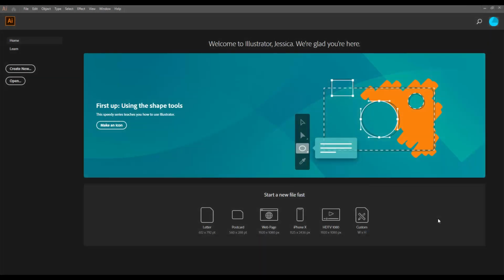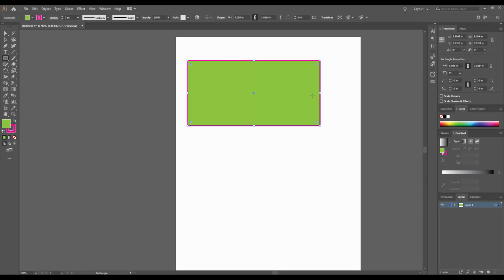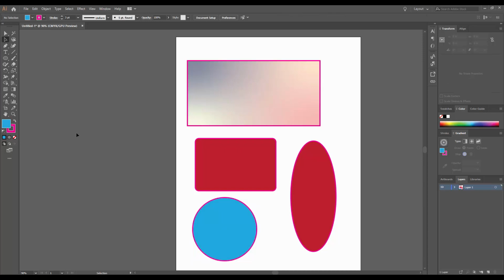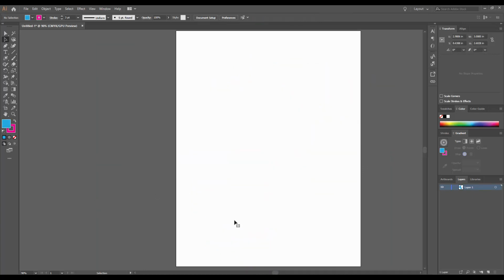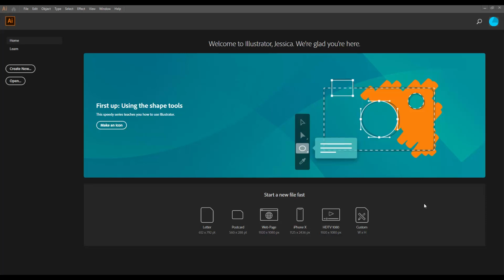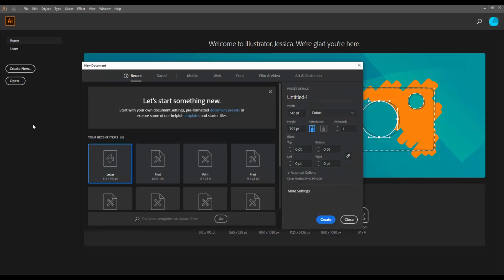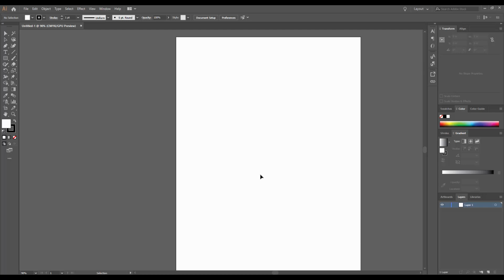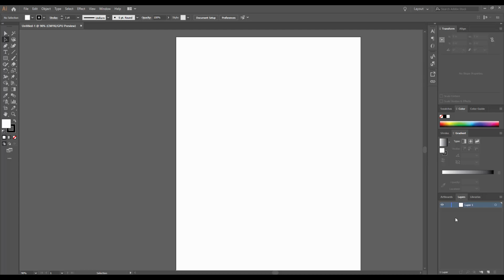IVIDS5 Illustrator Video 2 Working With Tools Part 1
Testing out a video tutorial series for Illustrator